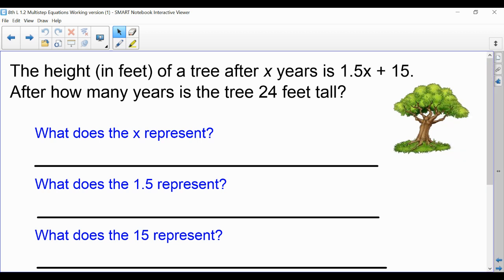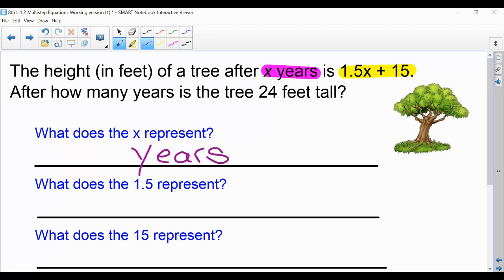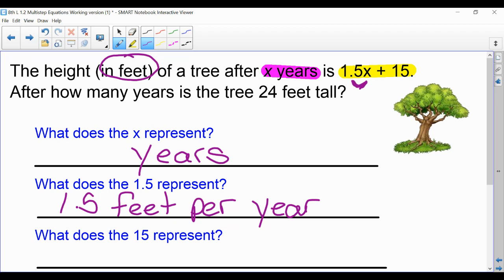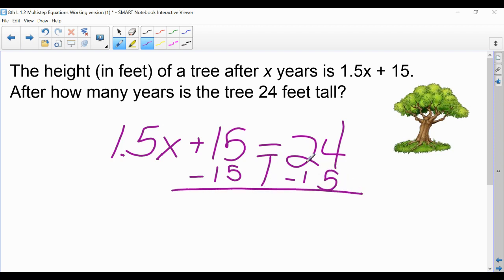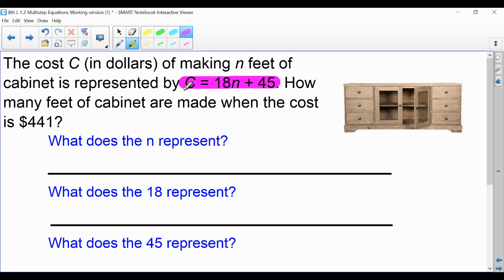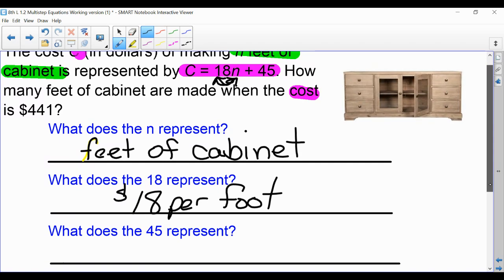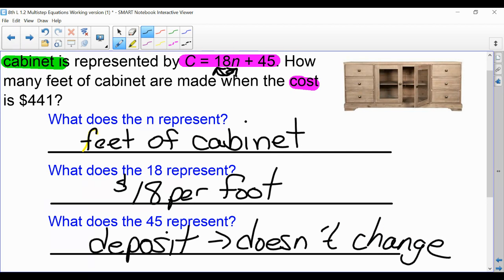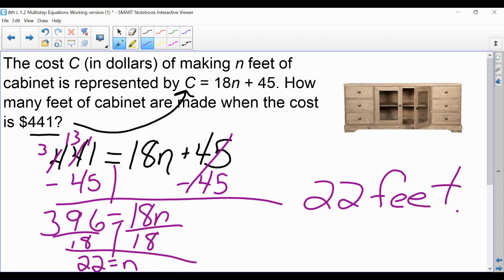1.2 2-step Analyzing